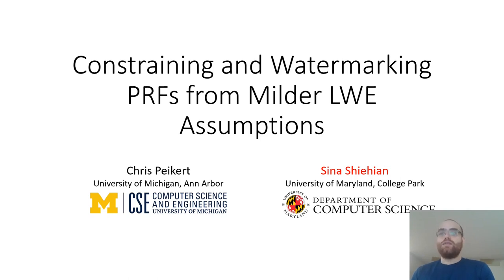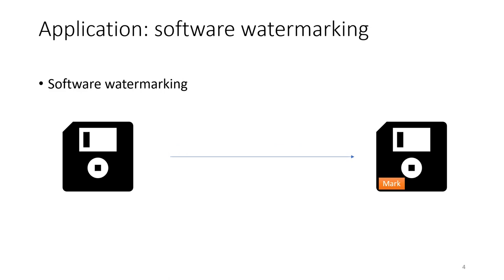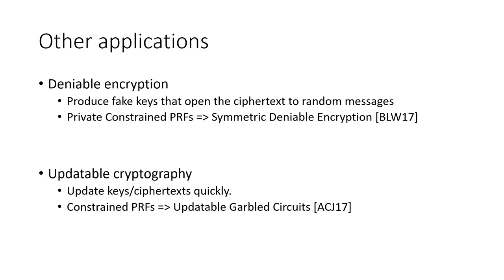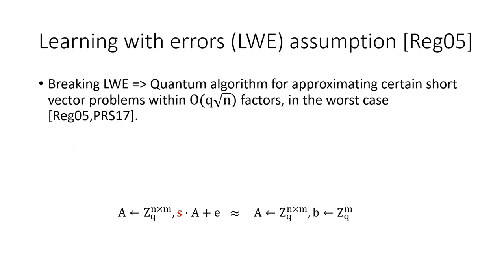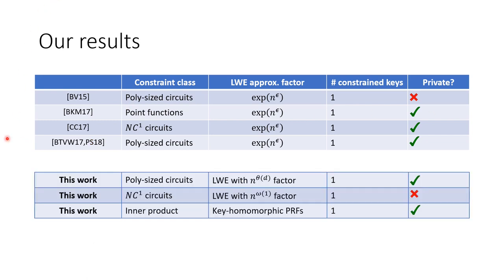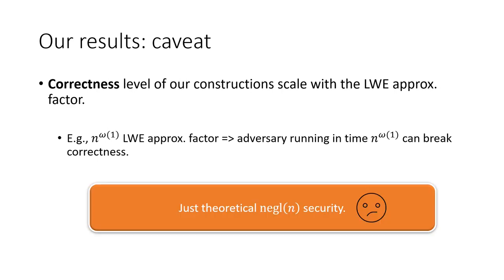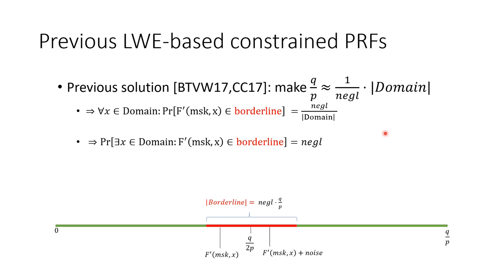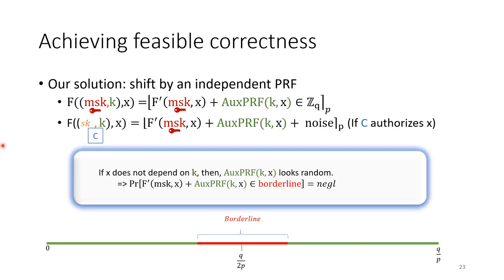Constraining and Watermarking PRFs from Milder Assumptions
Paper by Chris Peikert, Sina Shiehian presented at PKC 2020